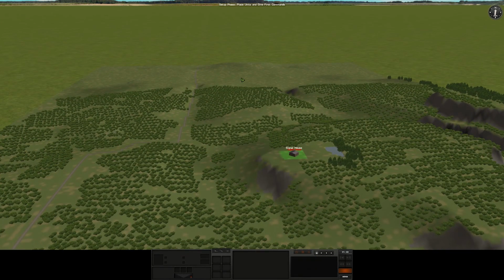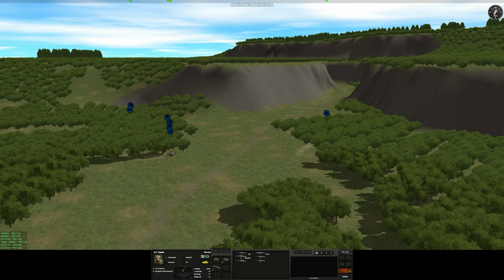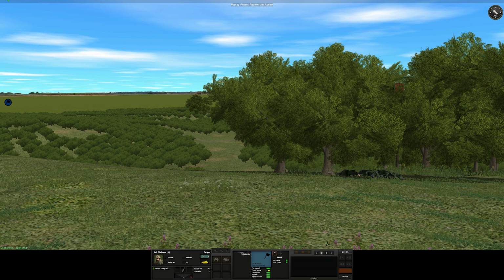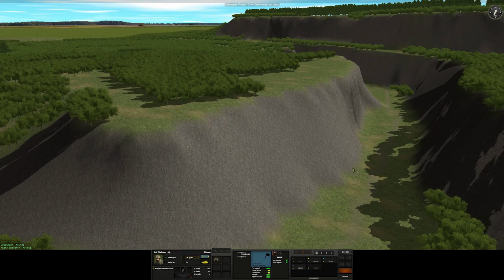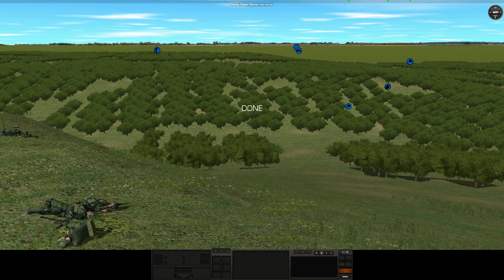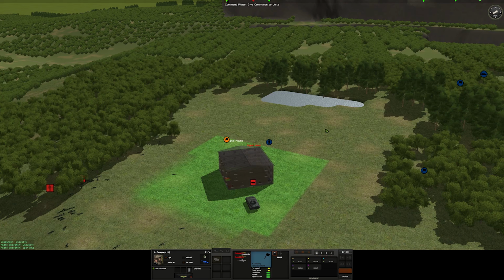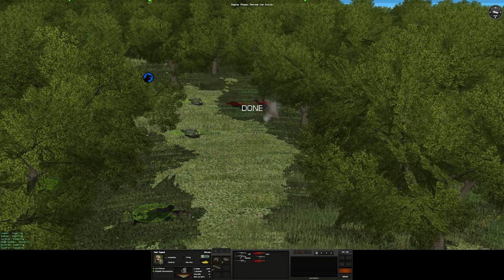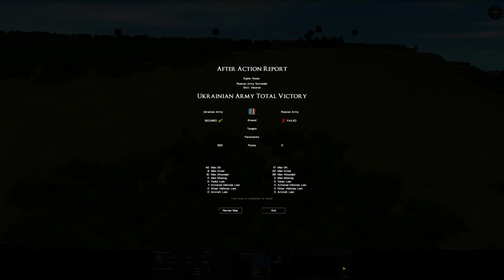CM Shock Force LIST 1-3, The Signal House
Combat Mission Shock Force, Black Sea, the LIST missions continue.
In this episode light reconn forces battle it out for a key landmark for control of a strategic valley.